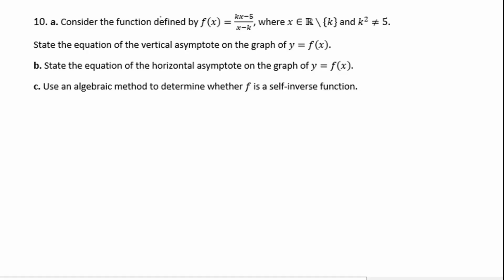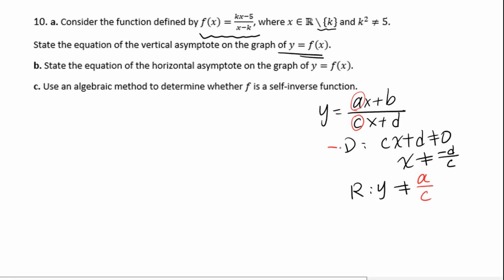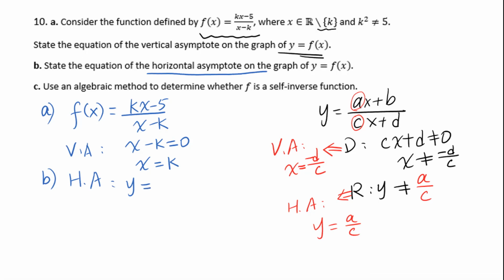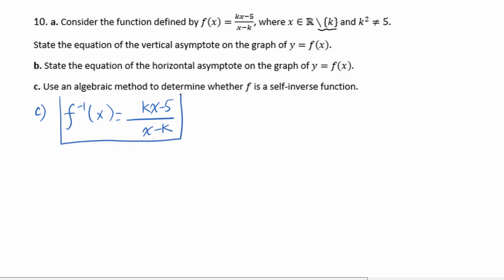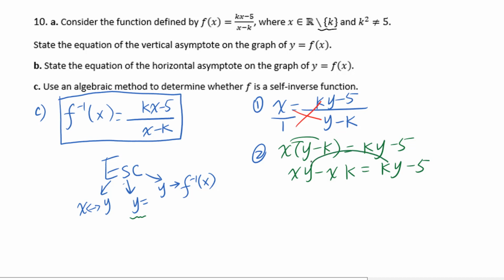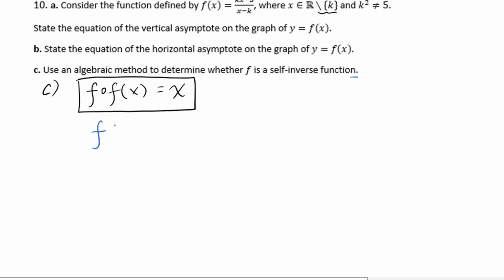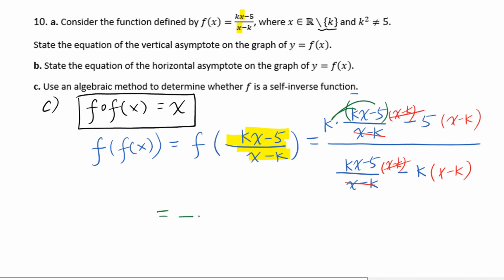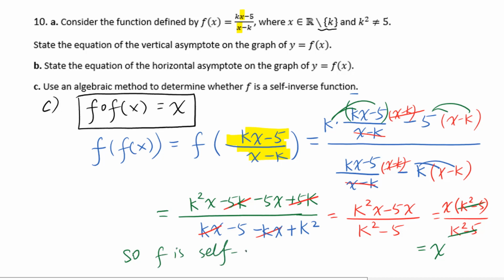Review(2) for Proving Self-Inverse functions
Proving Self-Inverse functions